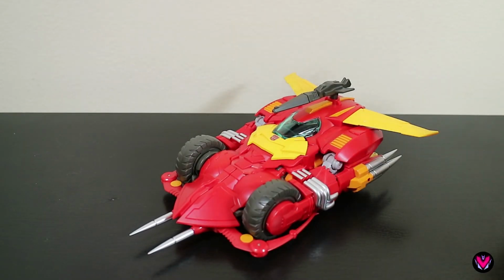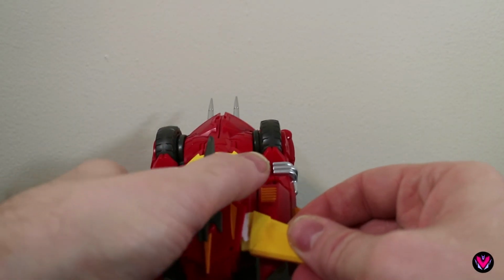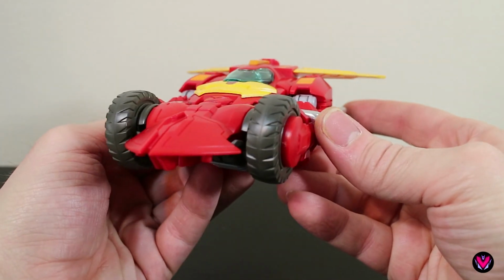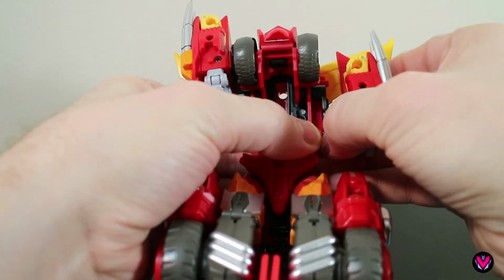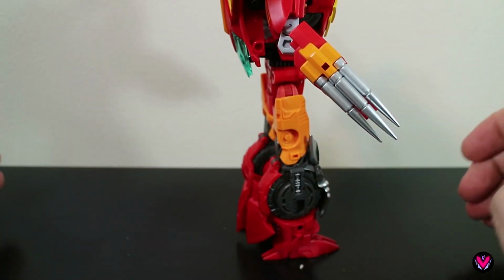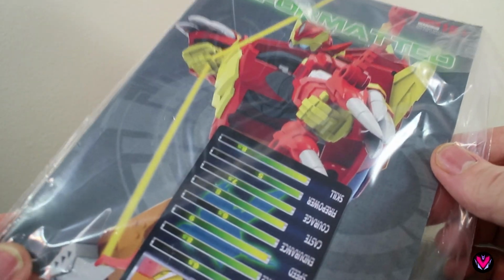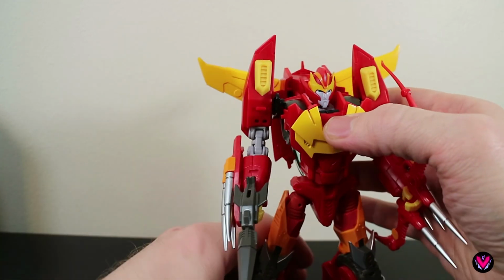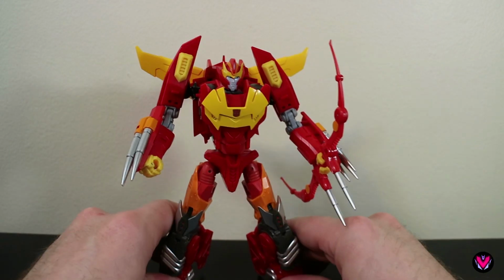Mastermind Creations Reformatted Calidus (Transformers IDW Hot Rod) Review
Huwt Ruud